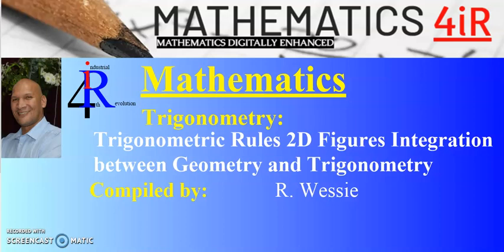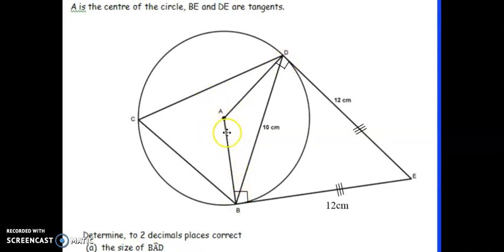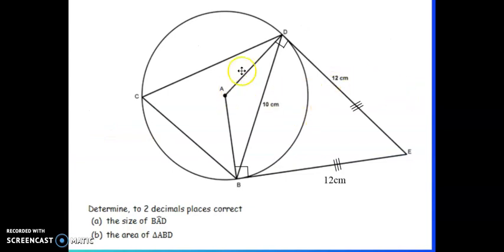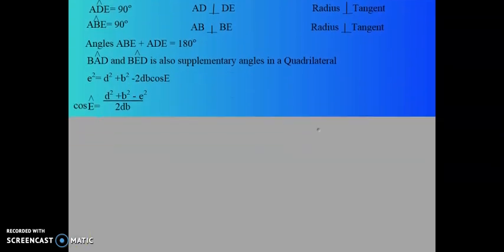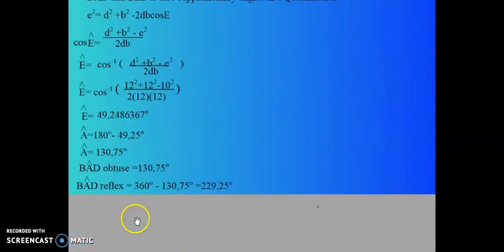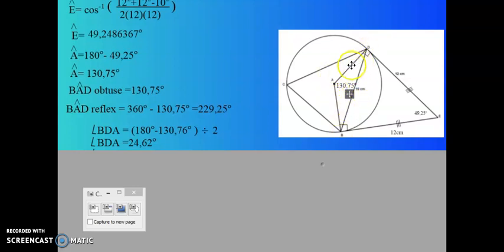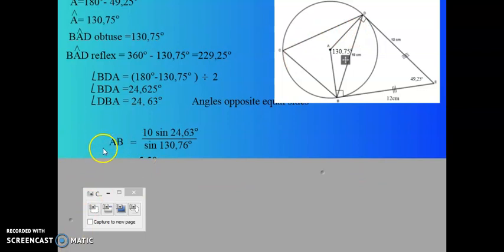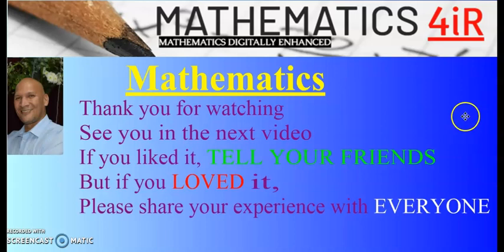Trig and Geometry integration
Trigonometry and Geometry integration
Trigonometrie
Fourth industrial revolution is Here
2D and 3D Trigonometry
Vierde industriele rewolusie is hier,
2D en 3D Trigonometrie ,
Digital Mathematics, Fourth industrial Revolution, 4iR, Triangles, Quadrilaterals , lines, Mathematics, Help, Gr 10, Gr 11 & Gr 12.
Digitale Wiskunde,Vierde Indutriële Revolusie, 4iR, Driehoeke, Vierhoeke, lyne, Wiskunde, Help,. Gr 10, Gr 11 & Gr 12.